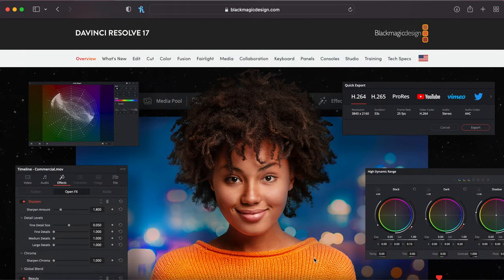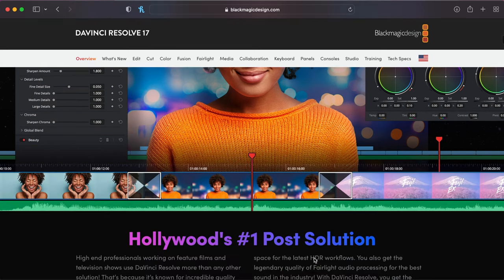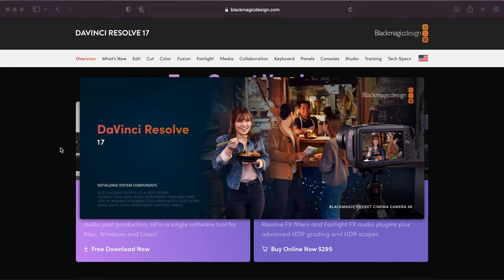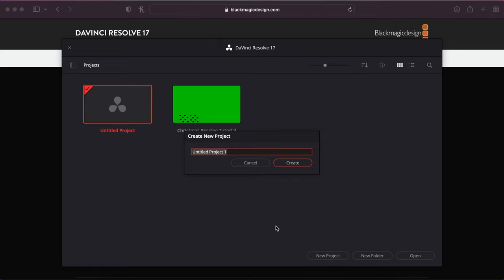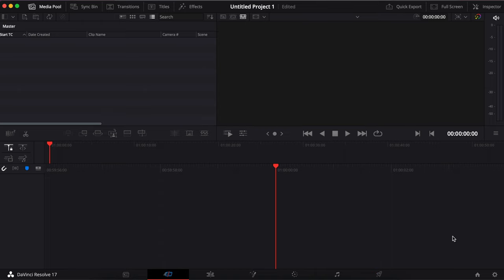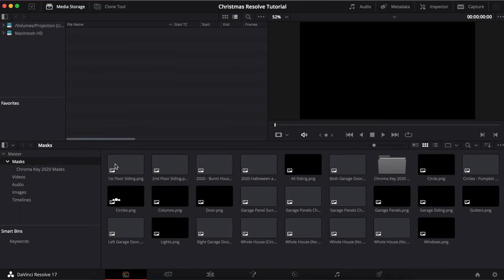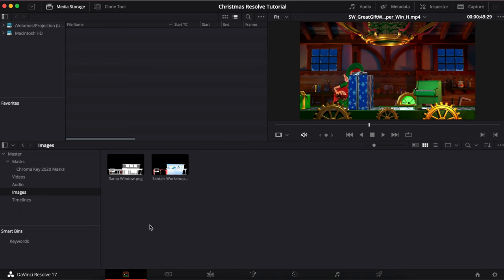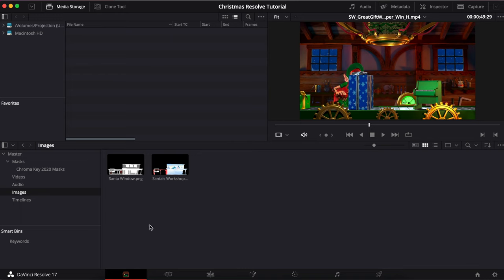Davinci Resolve Crash Course for Projection Mapping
This is the first step in the Davinci Resolve Projection Mapping Tutorial series. This video will take you through the very basics that you will be using in Davinci Resolve. There isn't a project that you should work through as you are watching this. Please watch it and pay attention to what each workspace is used for. Each following video in the series will take you through another major lesson/step that you will use as you create shows. It will go through using Davinci in a slower pace as you work along with me. By the end of this series, you will be able to export your first video that you can play on your house.

WANT TO GET RID OF THE ADS and DOWNLOAD THE FILES I USE? and take the course.

Please remember... This is a CRASH COURSE. It is not extensive and I might not refer to everything using the correct technical term.

Use this link to purchase from ATMOS FX A portion of the sale will come back to support the FREE content I provide on the channel.

Chapters:
00:00 - Introduction
01:52 - How to Download and Install
05:10 - Davinci Dashboard
07:00 - Davinci Layout
08:36 - Media Workspace
12:59 - Edit Workspace
22:18 - Cut Workspace
26:24 - Fusion Workspace
35:57 - Color Workspace
37:00 - Audio Workspace
37:13 - Delivery Workspace
39:10 - Wrap-up